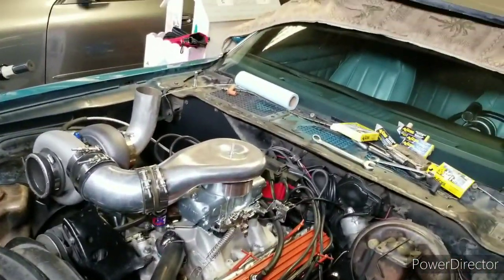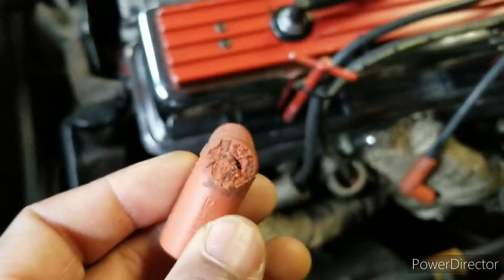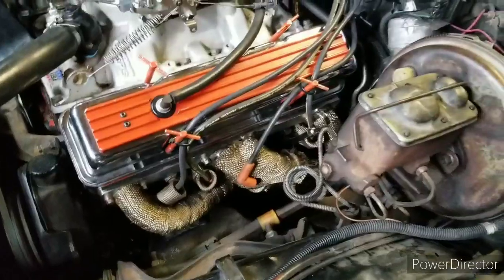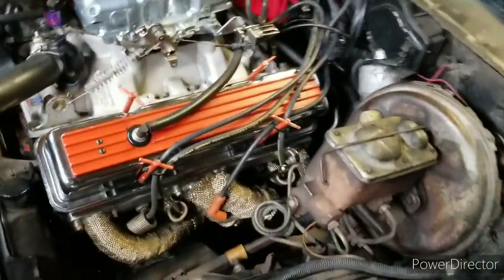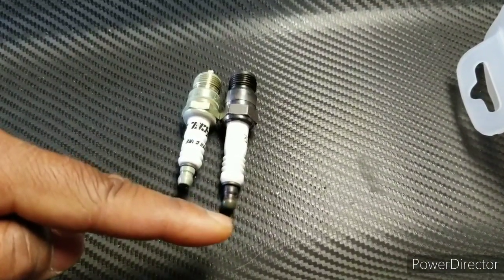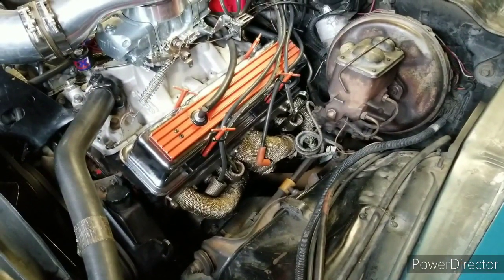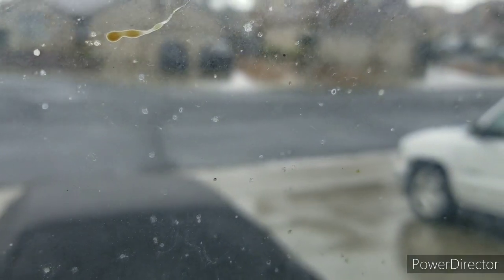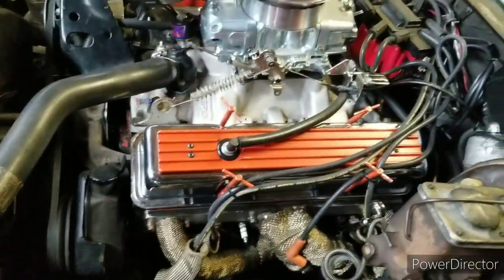How To Stop Burning Spark Plug Boot (Easy Fix)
How to stop burning spark plug boots. Couple quick fixes for the turbo Camaro

Accel Shorty Plugs

Ceramic Spark Plug Boot

Turbo Exhaust Manifold

Carb Hat

44mm Wastegate

Oil feed line